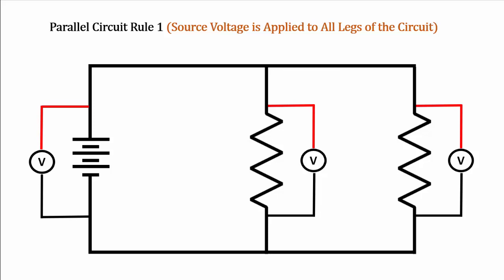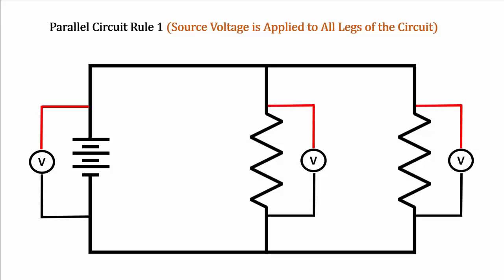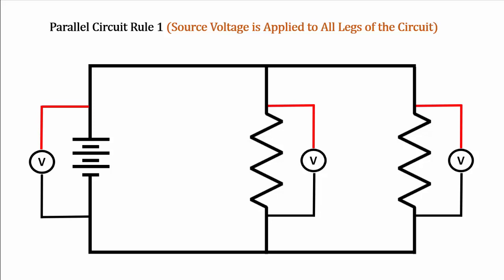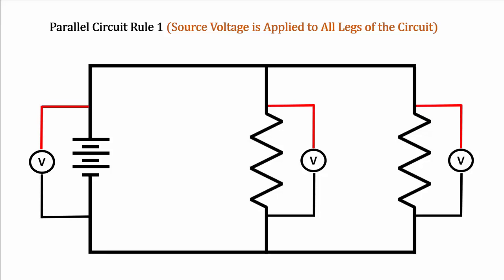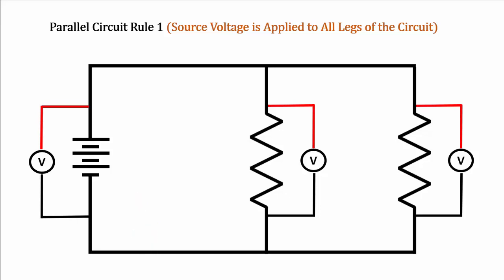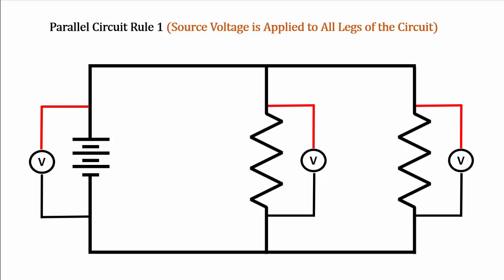Parallel Circuit Rule 1 Explained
This is a Preview Video from my Ohm's Law Made Easy for Parallel Circuits Course.